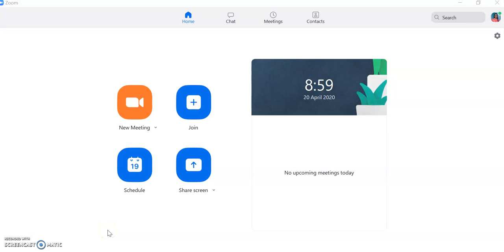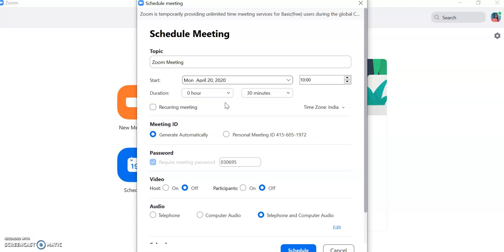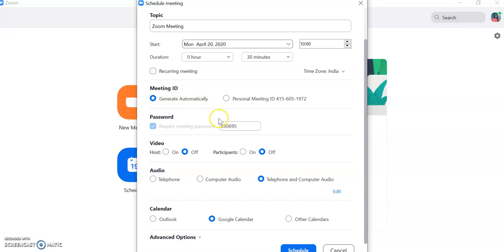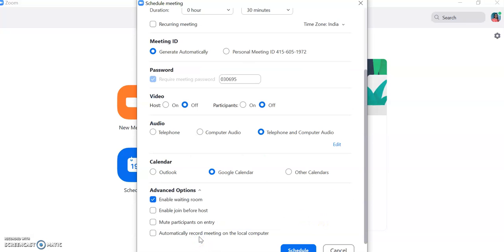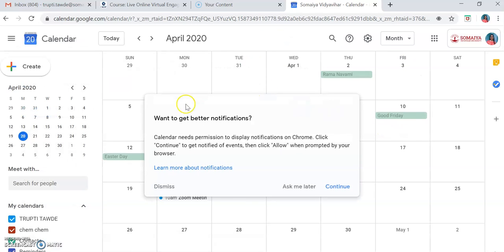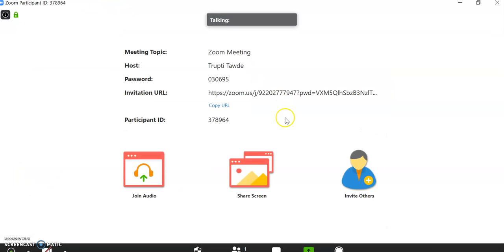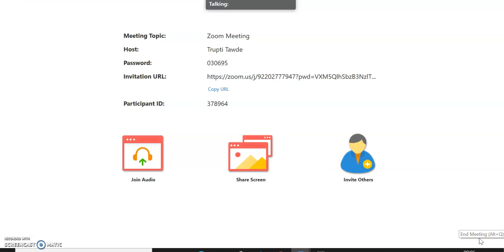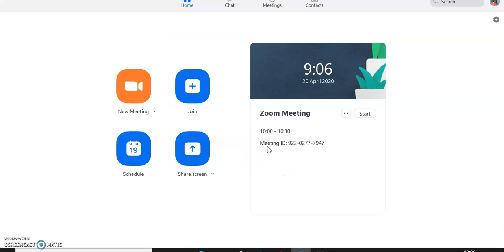Zoom features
features of zoom, how to schedule a meeting